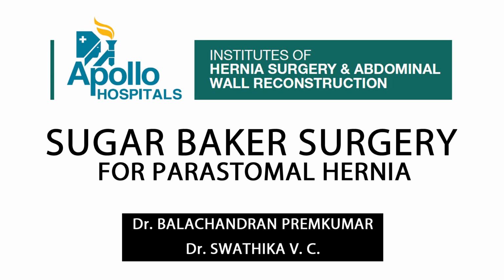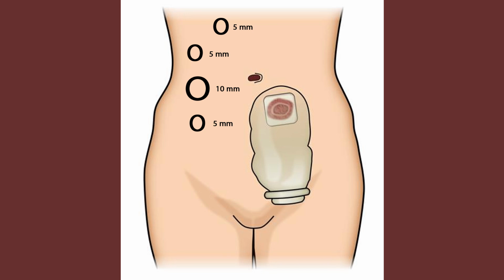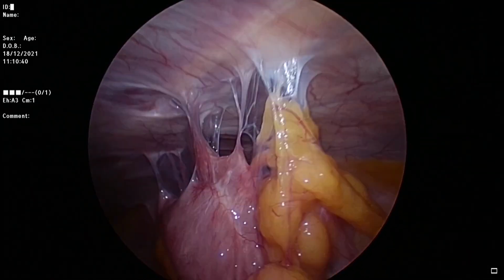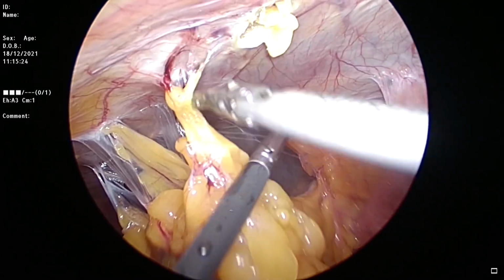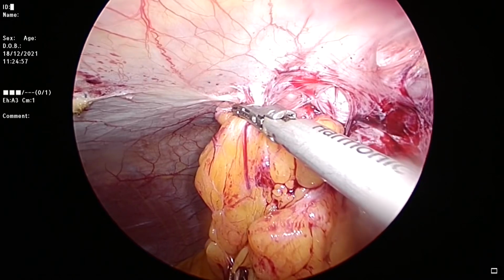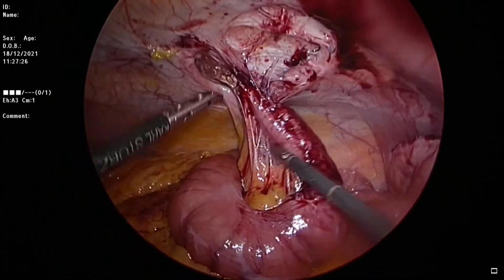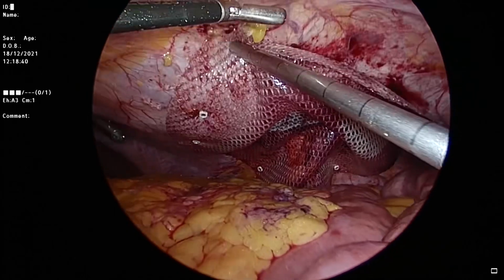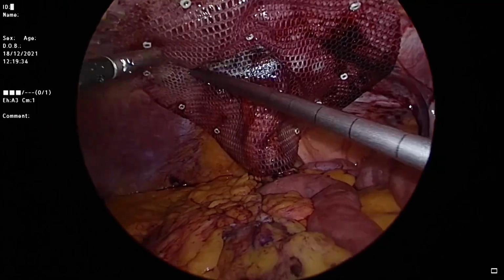Laparoscopic sugarbaker repair of parastomal hernia .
This video demonstrates a laparoscopic sugarbaker repair of parastomal hernia . Thanks to Dr.Swatika for the narration .